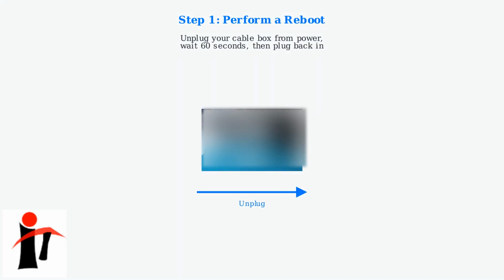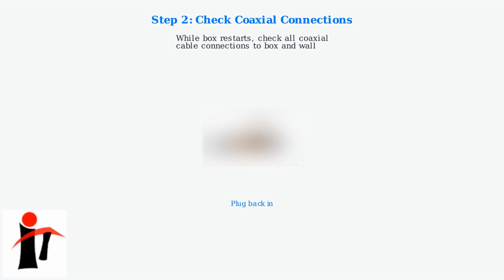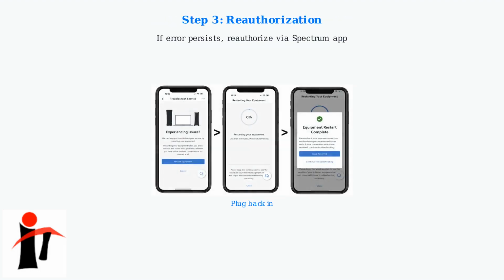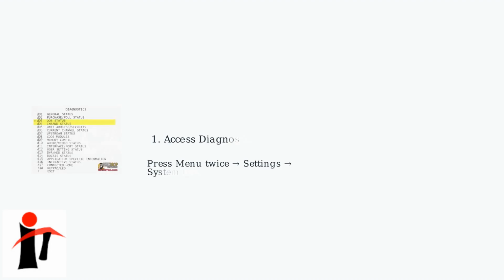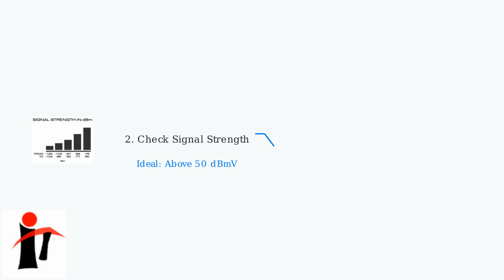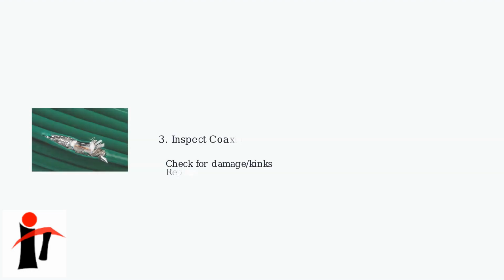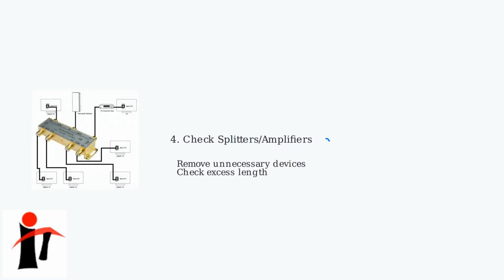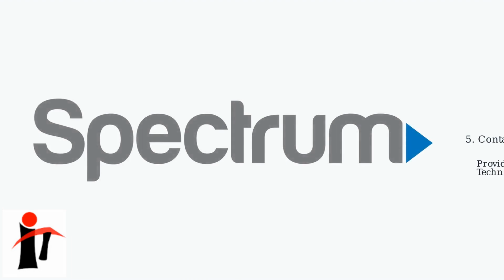How to Fix Spectrum Cable Box Error Code A16 – Reauthorize, Reboot & Coax Check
📺Learn how to fix Spectrum cable box error code A16 quickly.
⚙️Reauthorize your box, reboot it, and check coax cable connections.
🔧Follow simple steps to restore your TV service without interruptions.